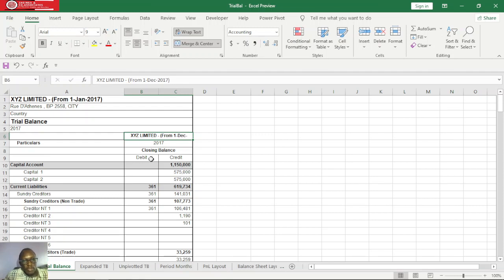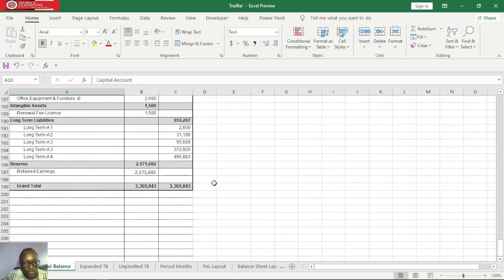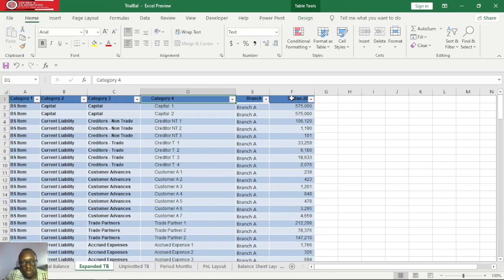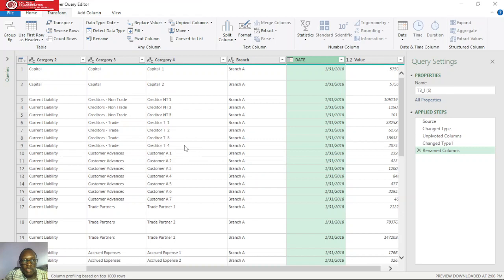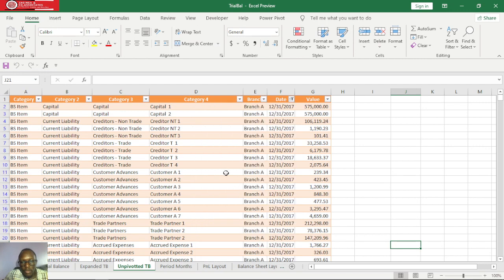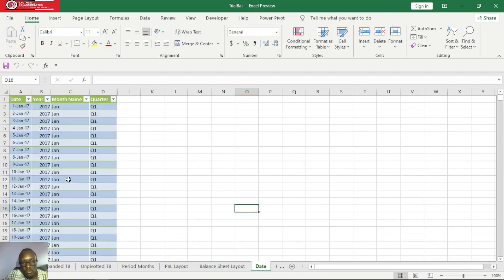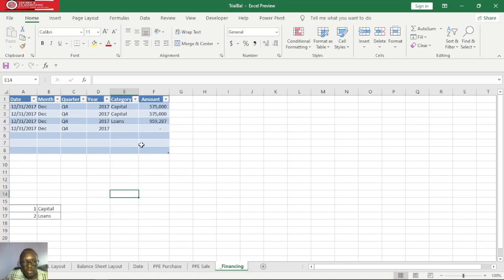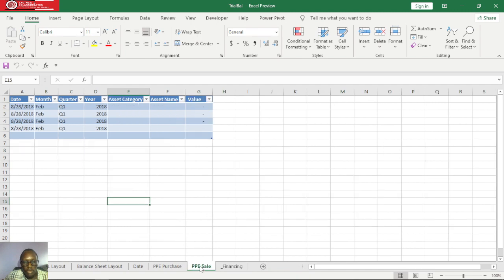How to generate Cash Flow, Balance Sheet & PnL Step1 with Power BI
The Videos here are about organization insights and reporting with Power BI